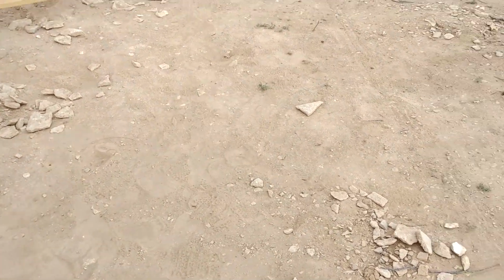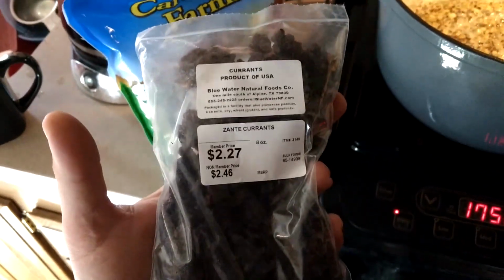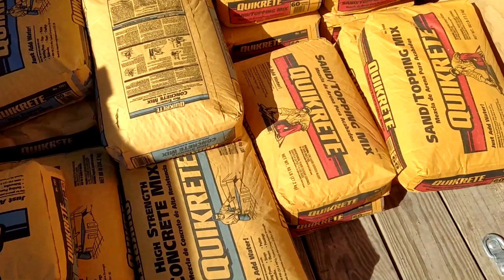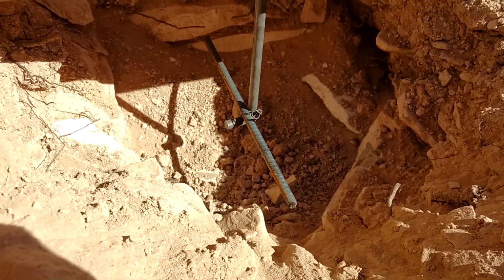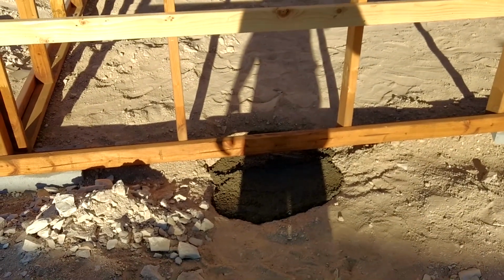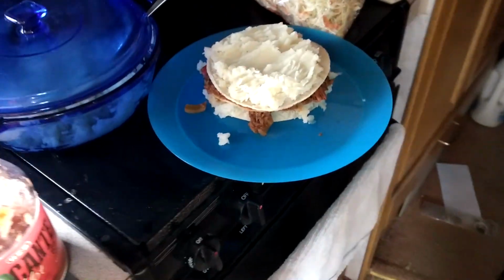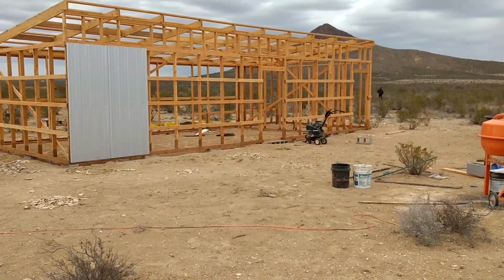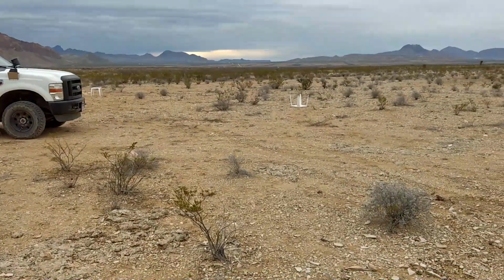RAIN AND CLOUDS IN THE DESERT??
I thought moving to the Chihuahua Desert in Far West Texas was going to be a dry experience.. What's with all this rain? We did manage to dodge a few raindrops and get our anchors in and now we're waiting for a few dry hours to turn our dirt floor into a soil cement floor.